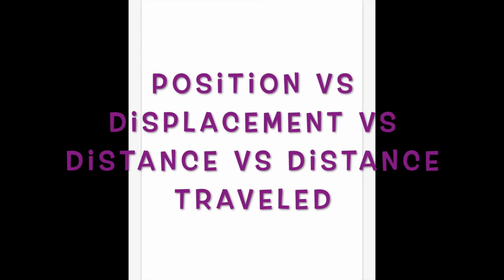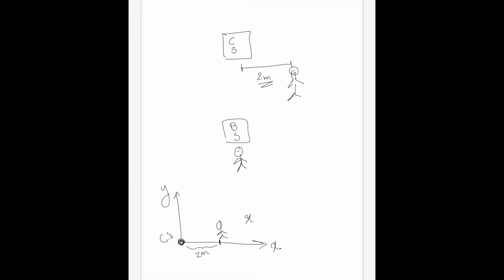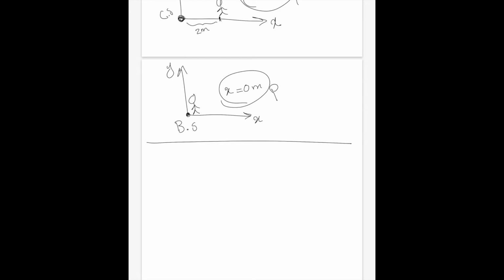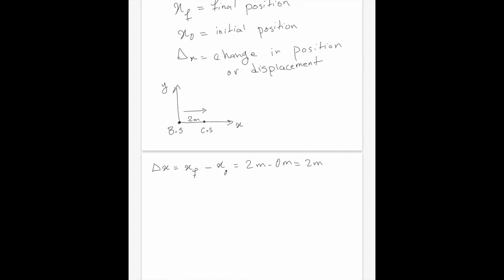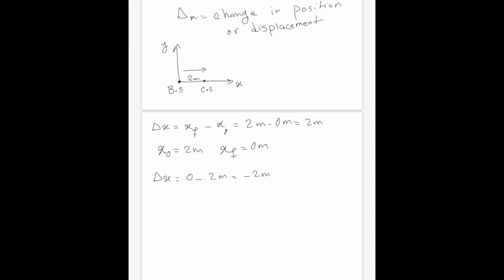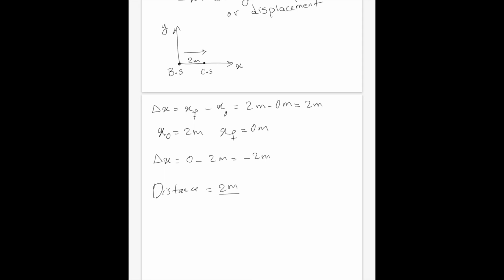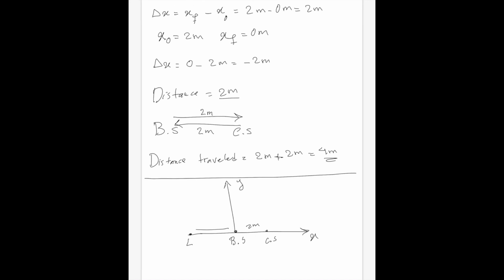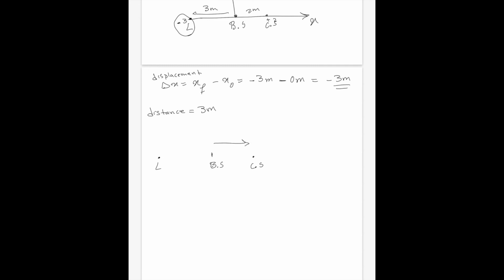Position vs Displacement vs Distance vs Distance traveled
In this video, we learn the difference between Position, Displacement, Distance and Distance traveled